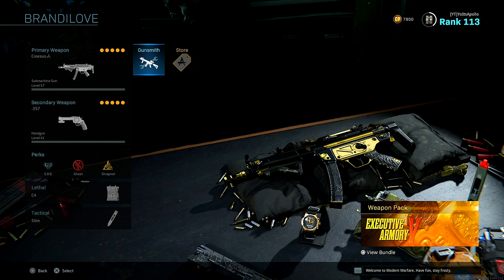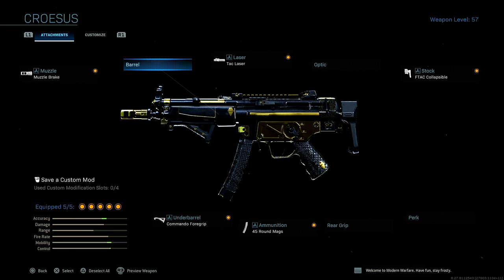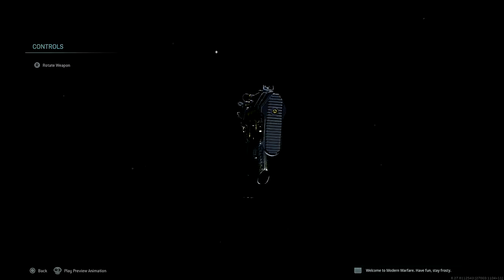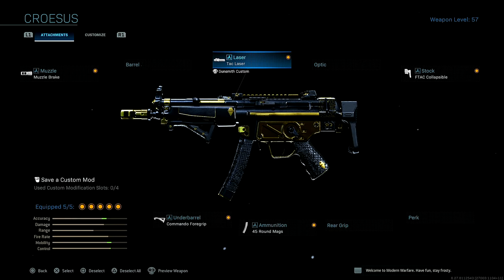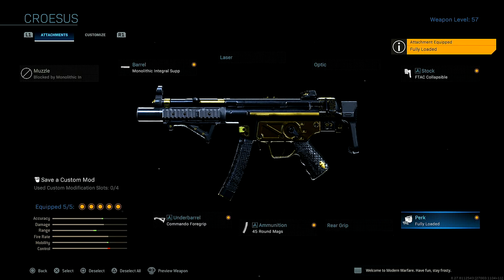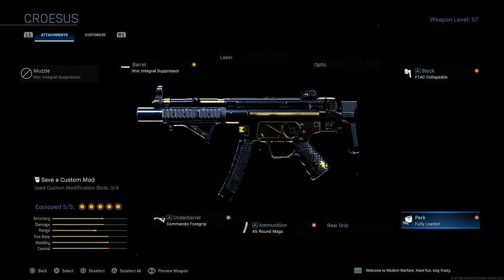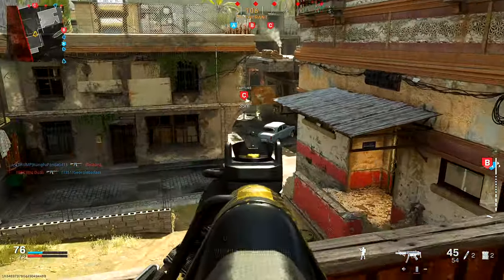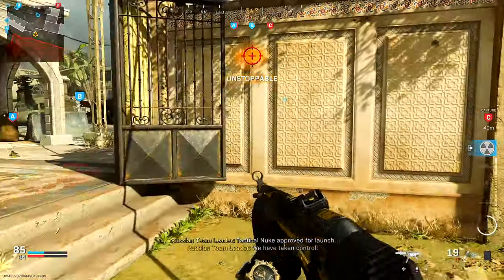THE NEW "CROESUS" MP5 IS AMAZING... (GOLDEN SCALES BUNDLE) - MODERN WARFARE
Thanks For Stopping By and Supporting My Content!